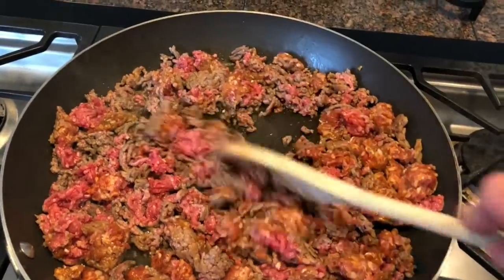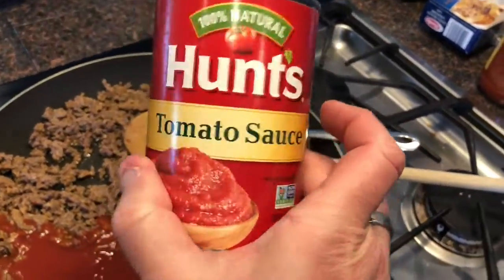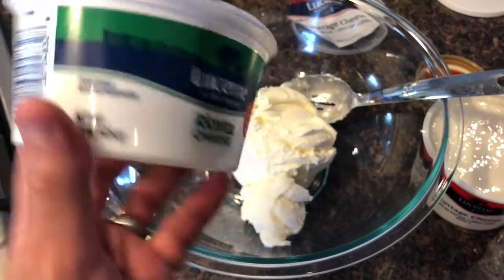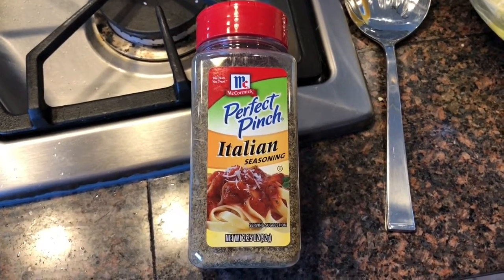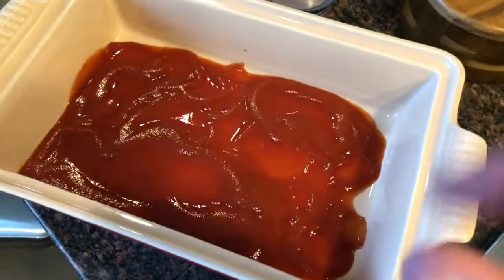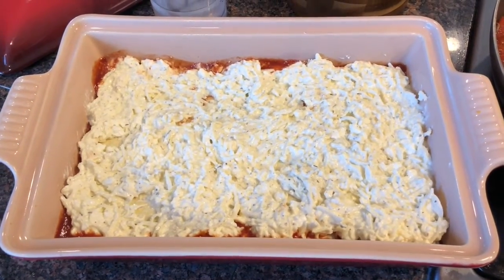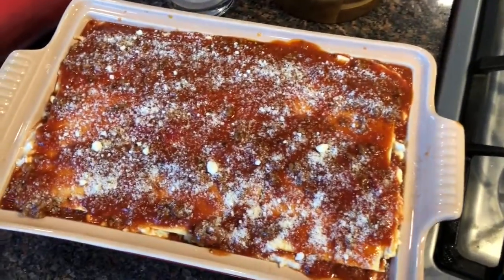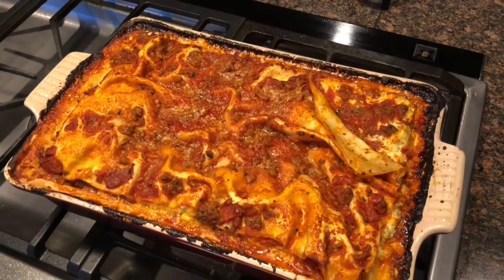Scott Makes Lasagna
It's not hard! You too can make a tasty lasagna for your family, too. (PS--It was good.)